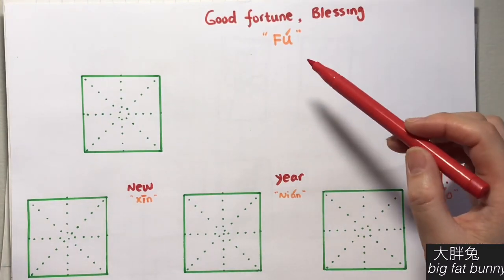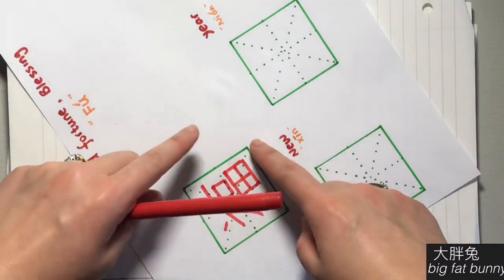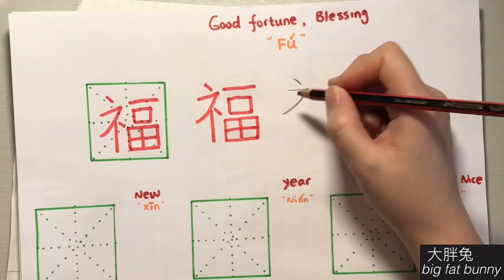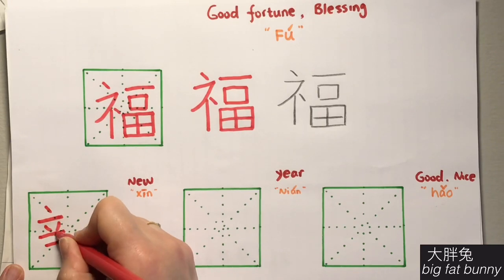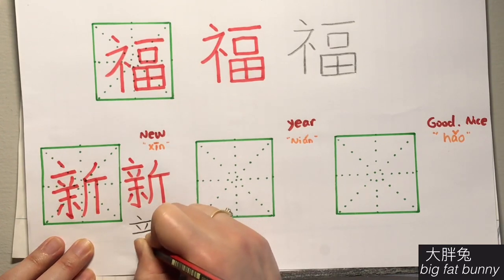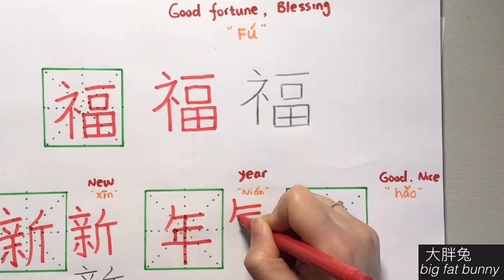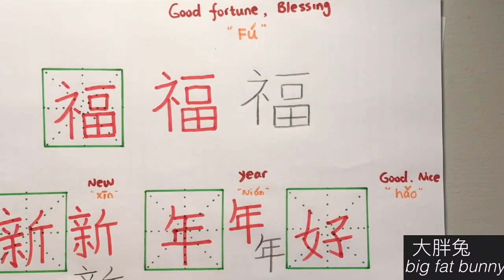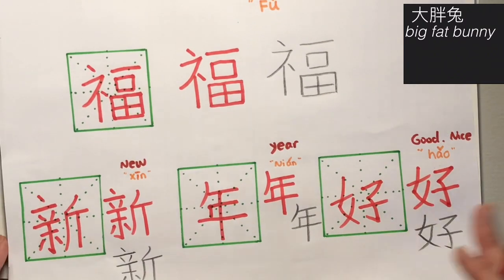How to write Chinese characters //Hanzi//Chinese calligraphy//step by step (3)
how to write chinese calligraphy with pen,
Learn Chinese  characters stoke orders, the correct way step by step
Series 3 :How to write Chinese for beginners! Simple Chinese handwriting.
Learn Chinese characters. Basics of Chinese writing